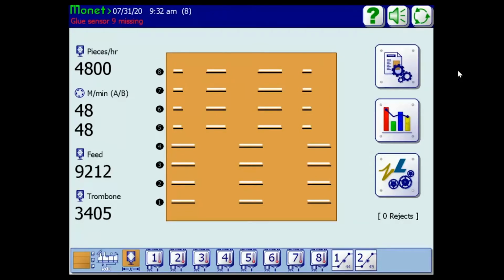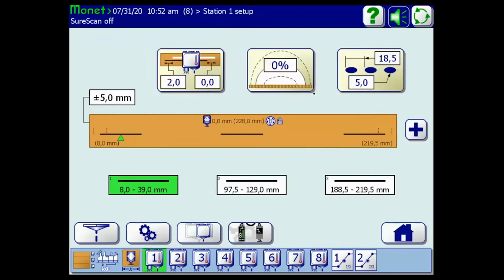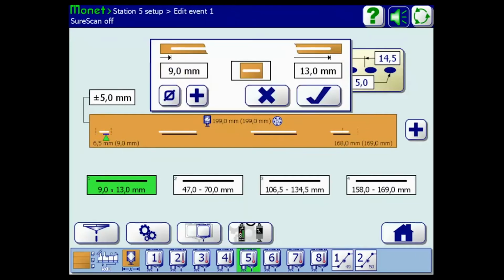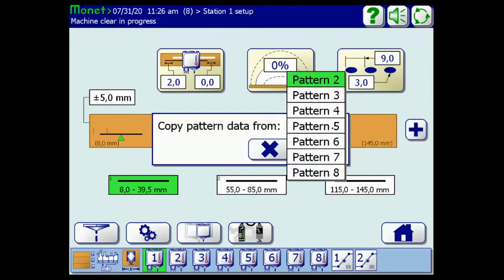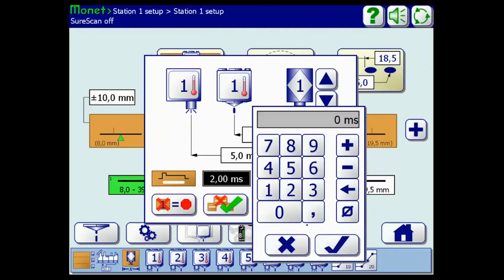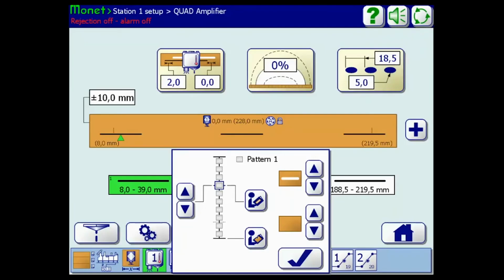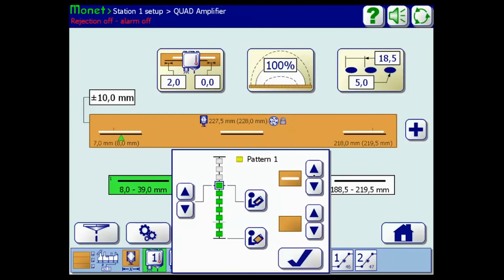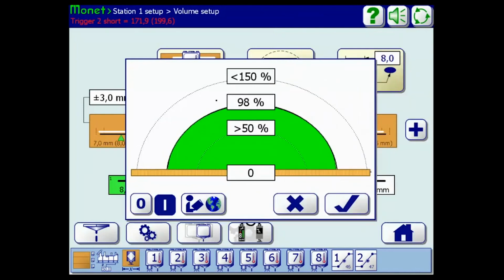Glue Application Detection [ Keel Clip Training Pt. 7] | W. H. Leary Company